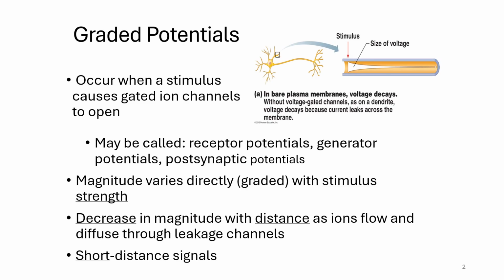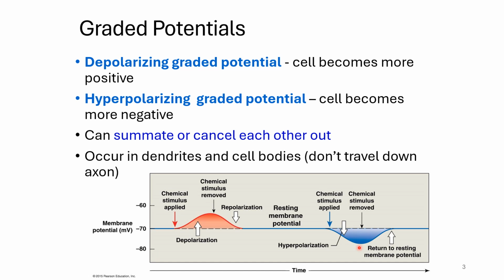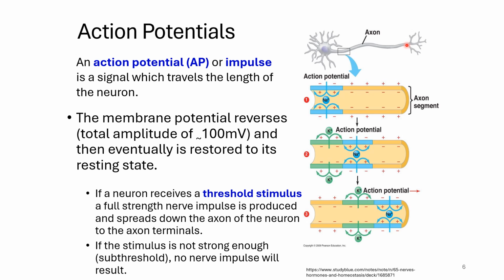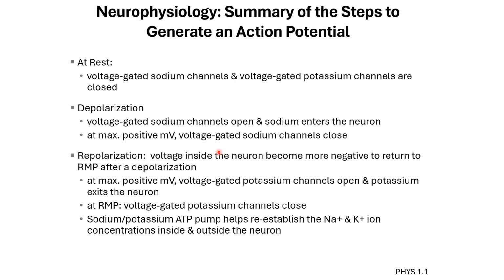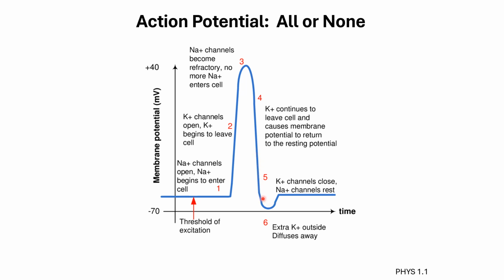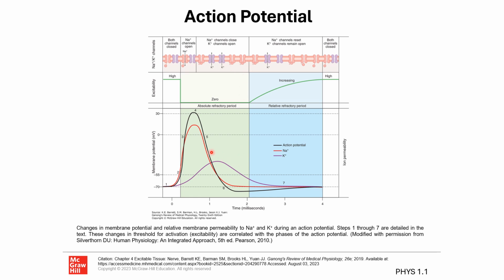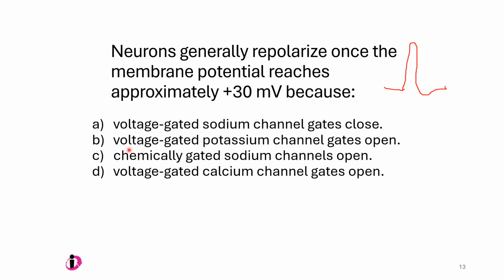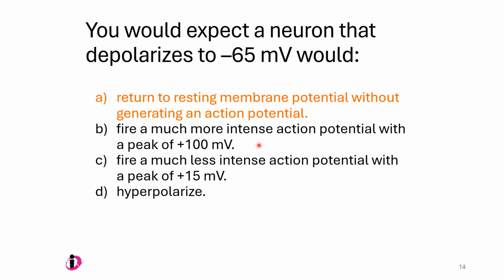Week 1 Action Potential Video 2